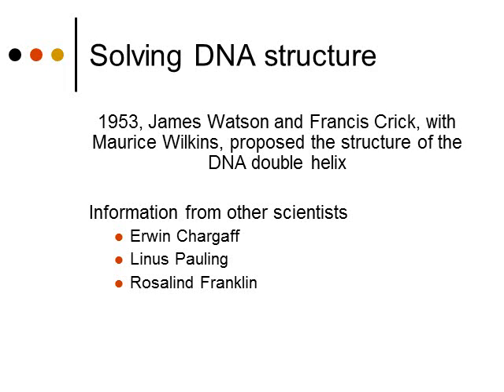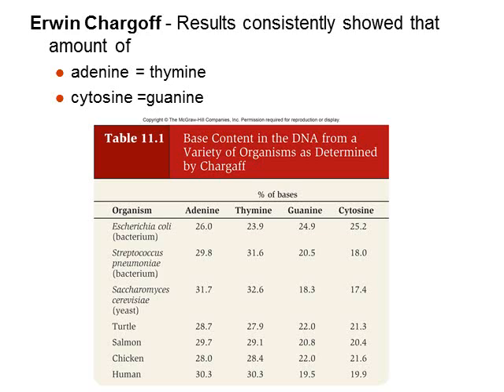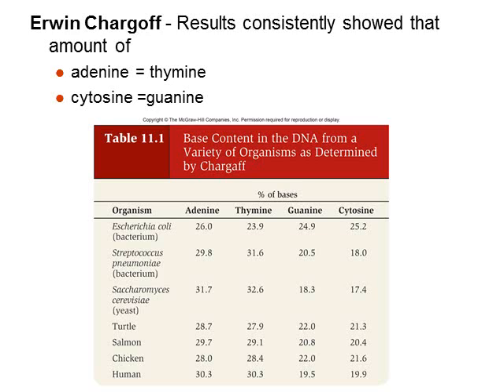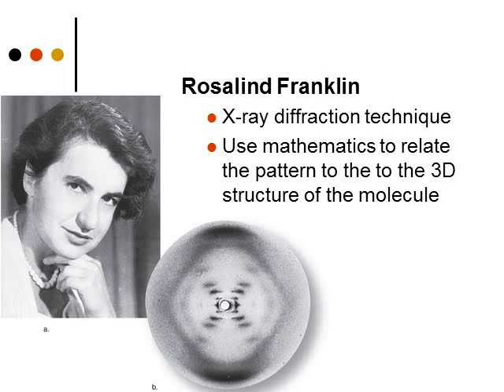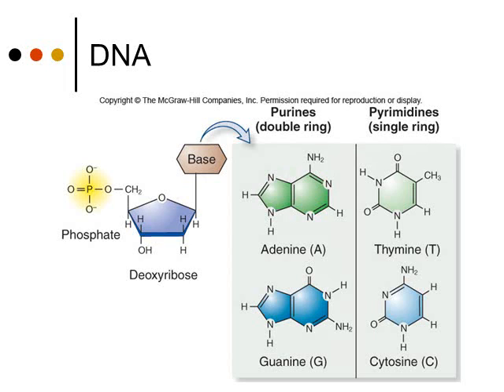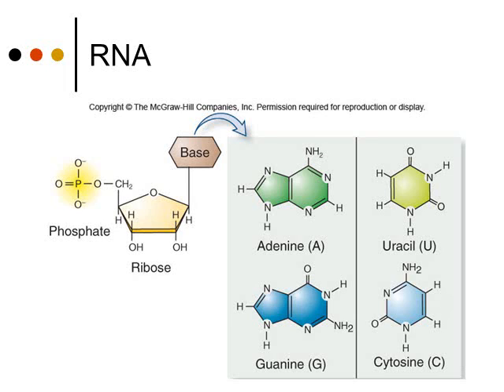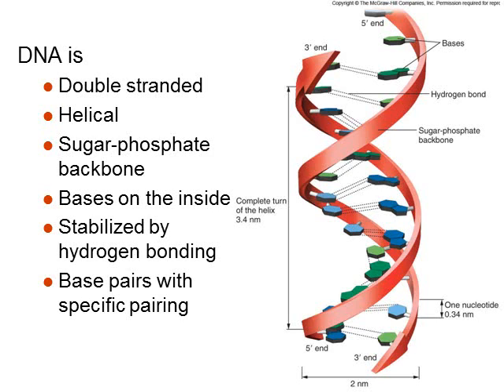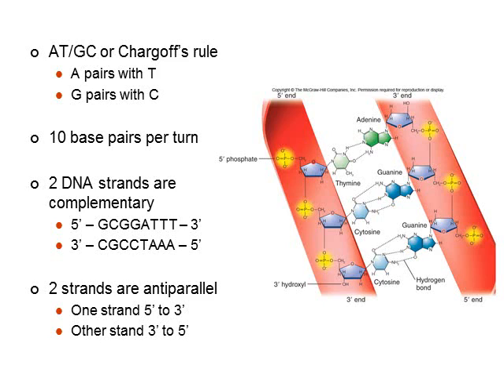BI177 Chapter 11 DNA Structure & Function - Part 2 of 4